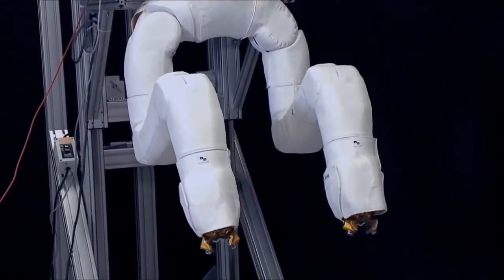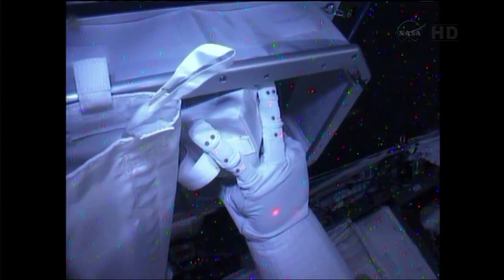Robots On Way to Help Astronauts Work, Explore and Live in Space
The Human Exploration Telerobotics project, managed by NASA's Ames Research Center in Moffett Field, California, is developing and testing robots to improve the way humans live and work in space.

Some of the project's robots have human-like "hands" and "legs" while others have wheels or are small, free-flying satellites. All have the potential to help astronauts reduce the amount of time they spend on routine maintenance tasks.

To safely and quickly make repairs outside the spacecraft; or to remotely explore and work on a planet or asteroid's surface.